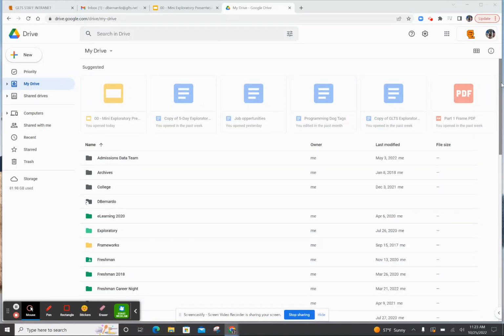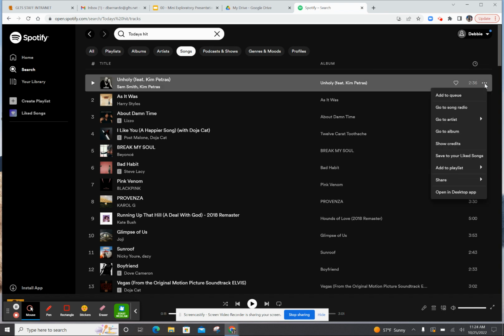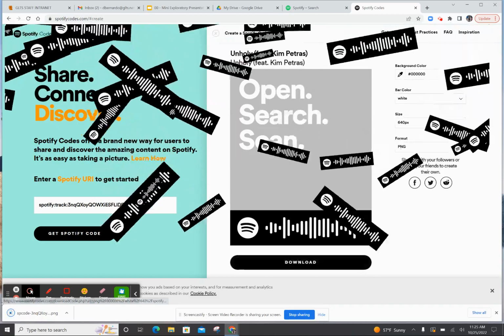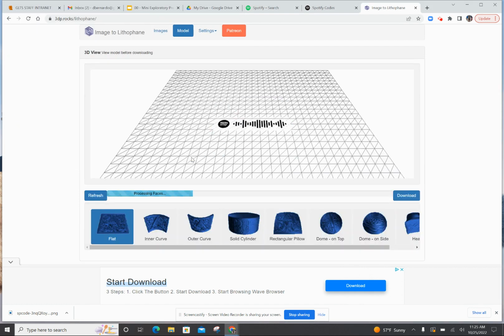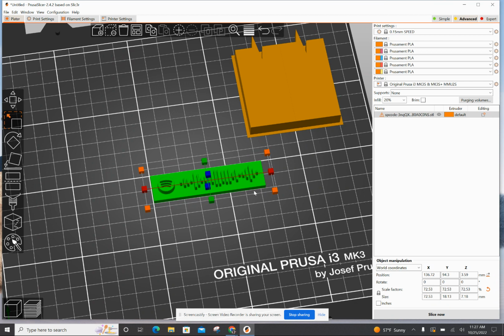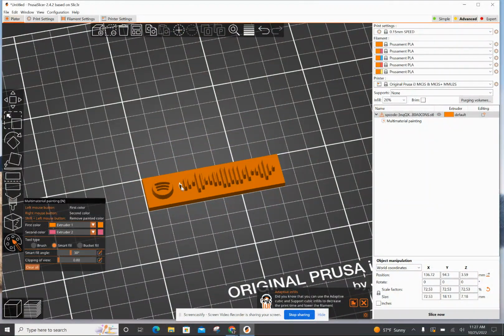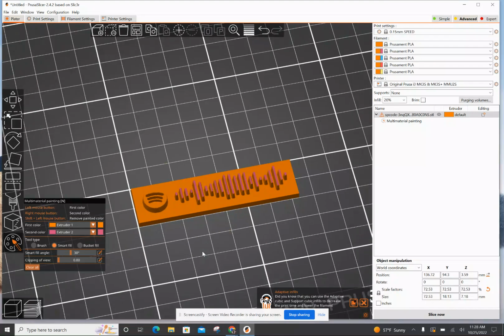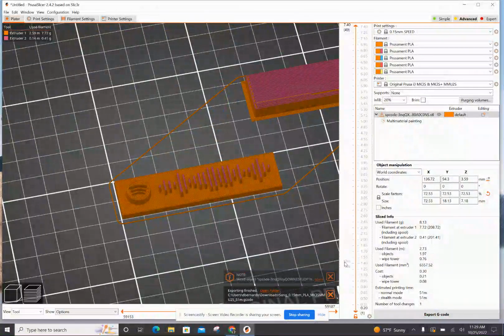Spotify Code 3D Printing